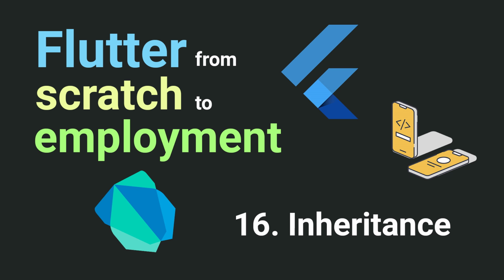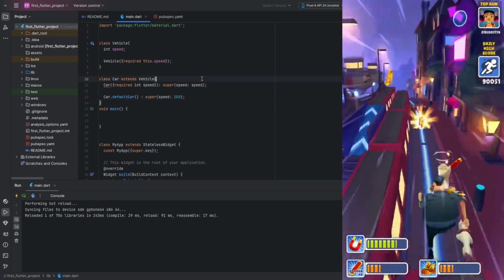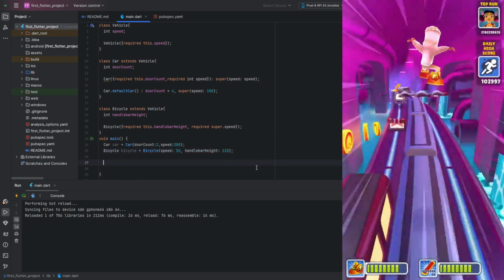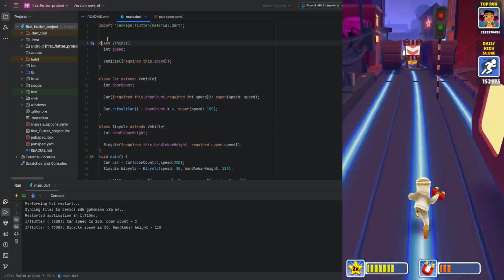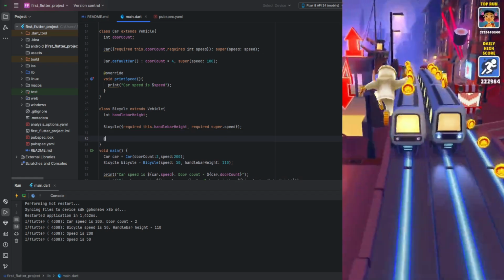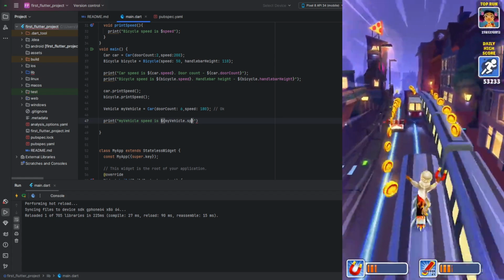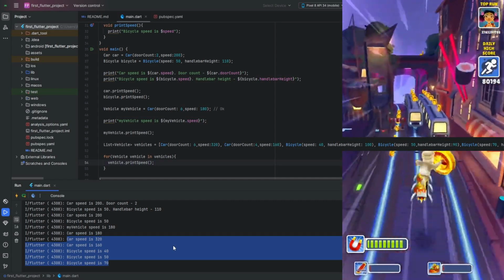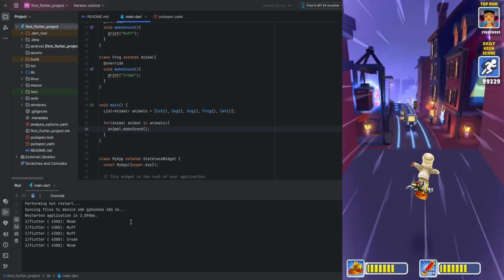Free Flutter Course: From Scratch To Employment. 16. Inheritance | Flutter Tutorial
Welcome to lesson 16 of our Free Flutter Course! In this video, we dive deep into Inheritance, an essential concept in object-oriented programming. You'll learn how to implement inheritance in Flutter, allowing you to create more reusable and organized code.

What You Will Learn:
The fundamentals of inheritance in Dart.
How to use inheritance to extend classes.
Real-world examples of inheritance in Flutter.
Whether you're a beginner or brushing up on your Flutter skills, this course is designed to take you from scratch to employment-ready.